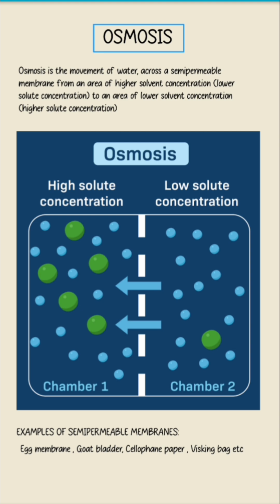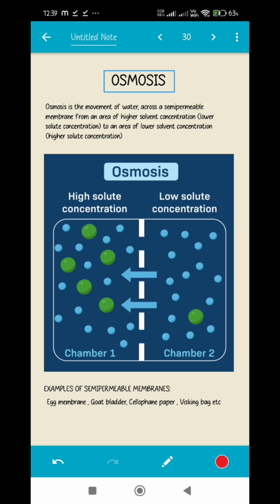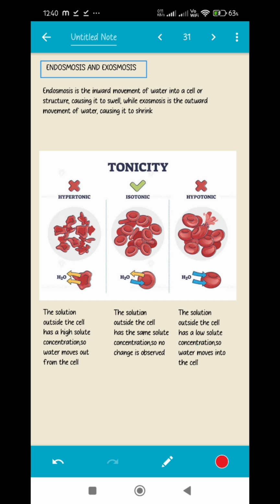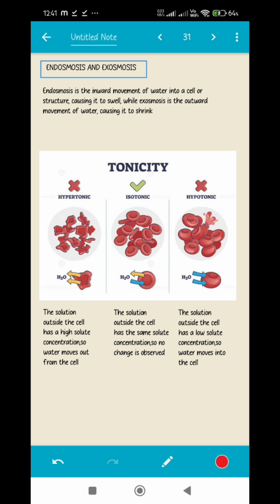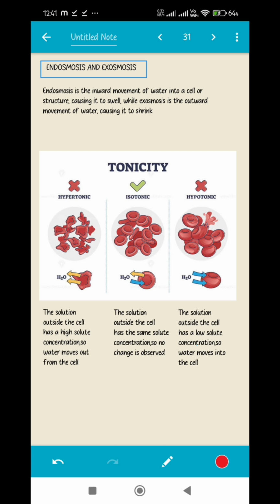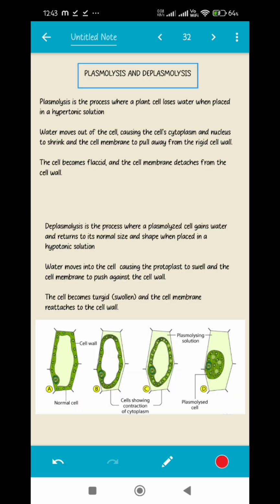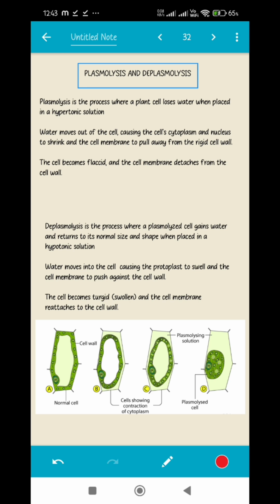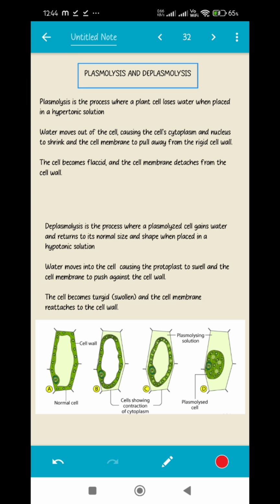OSMOSIS [TONICITY, PLASMOLYSIS, DEPLASMOLYSIS]